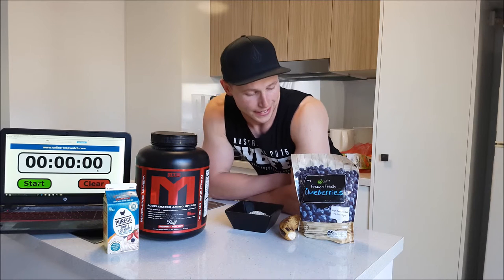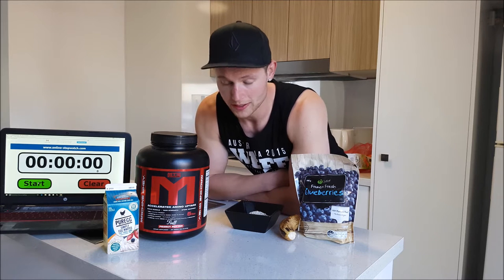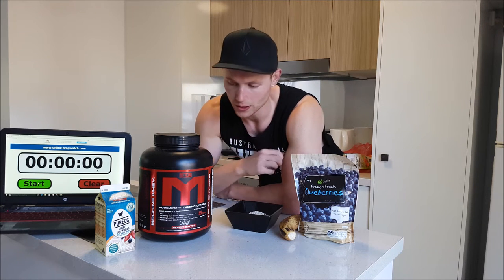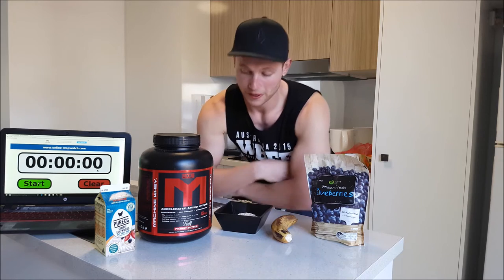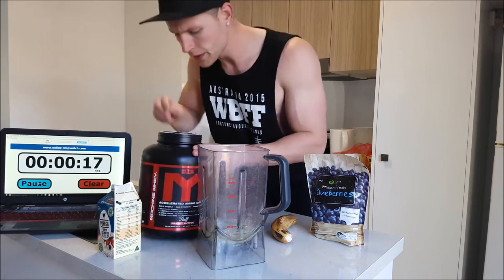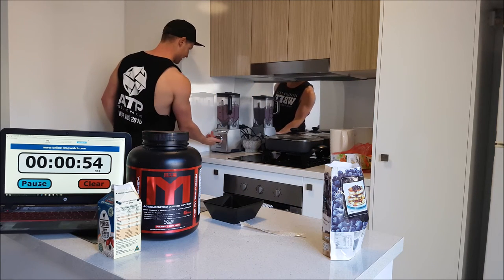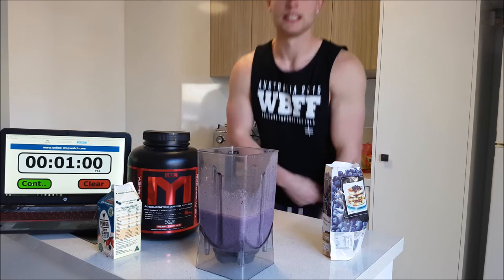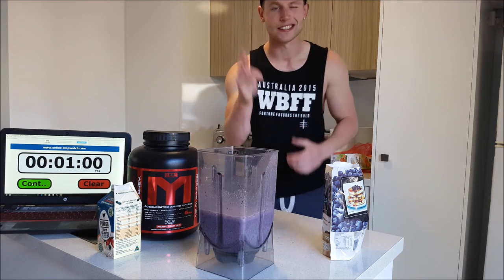PERFECT POST WORKOUT MUSCLE BUILDING SHAKE IN LESS THAN 60 SECONDS!